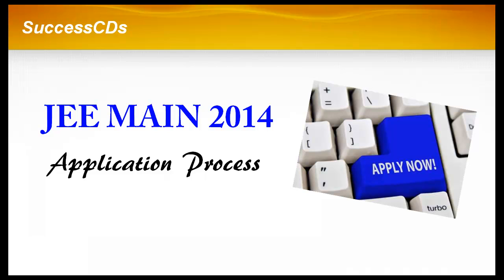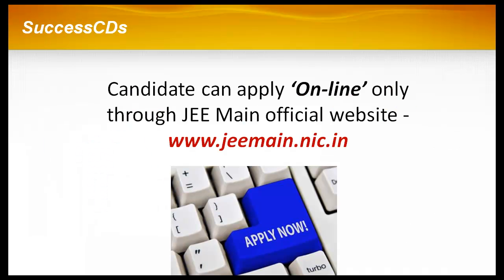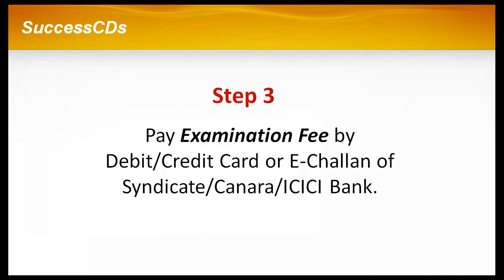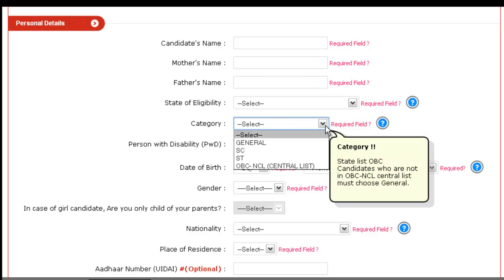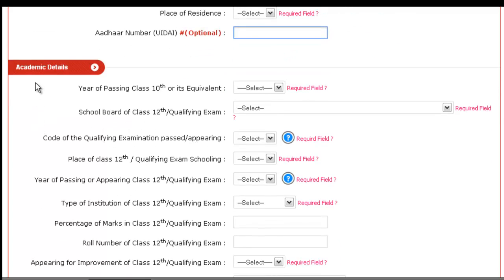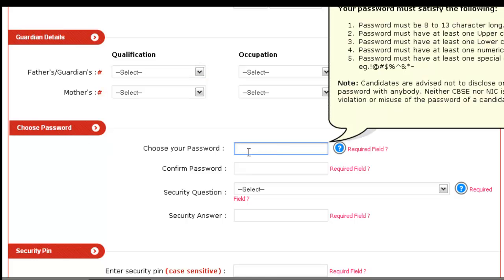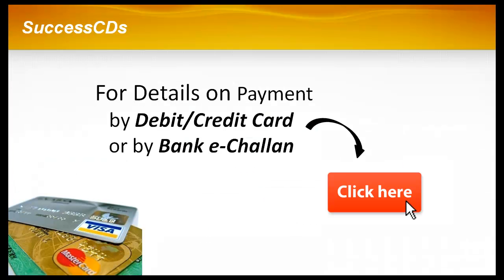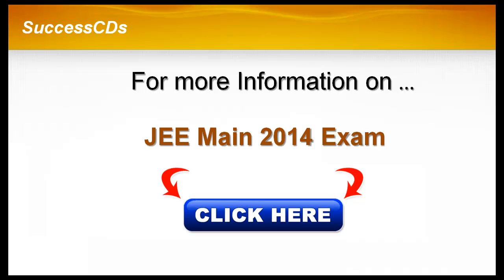JEE MAIN Application Form - Simple Steps to Apply Online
JEE MAIN 2016 Application Form - Apply Online only on JEE-Main

- Class XII Board Exams - Study tips you should not miss

For Complete information about the online Application Process for JEE Main 2016 Exam visit the http:s// page